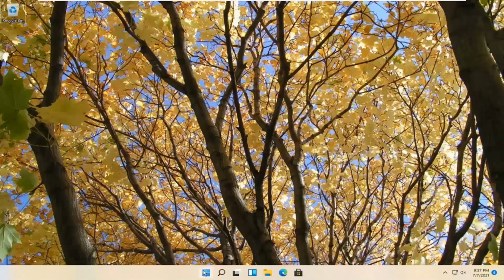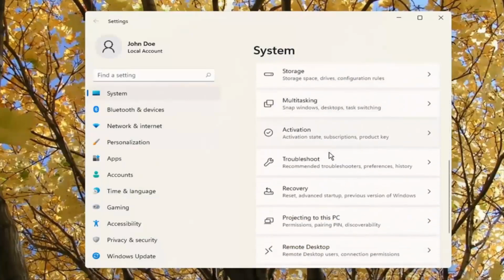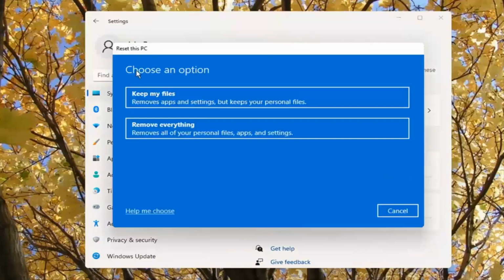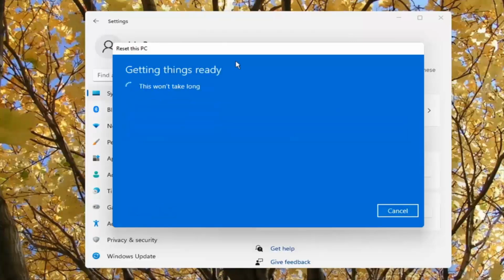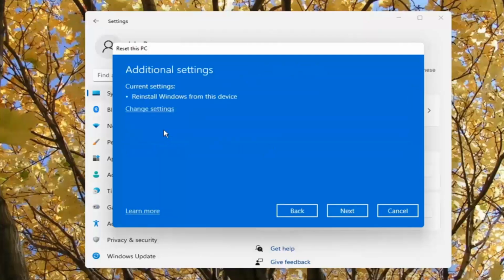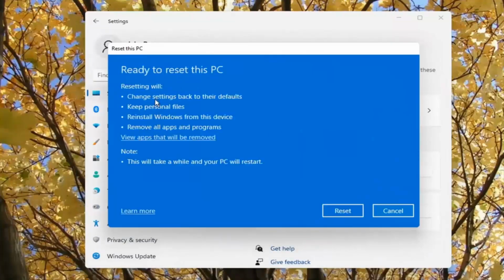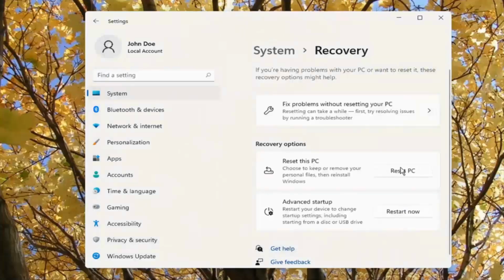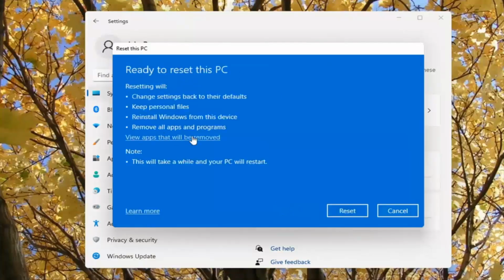How To Factory Reset Acer Nitro V 16 [Walkthrough]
If you're looking for information about how to factory reset an Acer Nitro V 16, this tutorial provides a clear overview of the reset process and its purpose. A factory reset can be useful for addressing software-related issues, restoring system performance, or preparing the laptop for a different user. This video focuses specifically on the Acer Nitro V 16 and explains the topic in an easy-to-understand format. It is intended for users researching Acer gaming laptop recovery and reset options.

This Acer Nitro V 16 factory reset walkthrough covers an important topic for users who want to restore their gaming laptop to its original settings. It highlights common reasons why a factory reset may be considered without explaining the actual procedure or recovery steps. Whether you're troubleshooting system concerns, resolving software problems, or preparing the device for a fresh start, this tutorial provides valuable context. Acer Nitro V 16 owners researching Windows recovery and reset features will find this video relevant and informative.